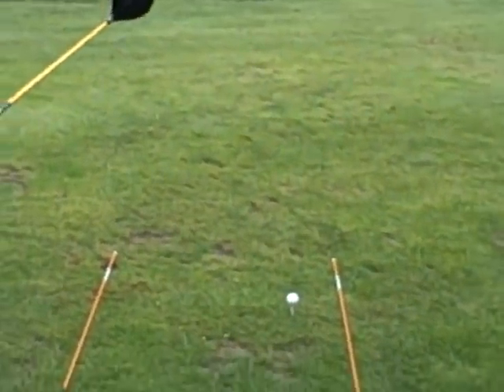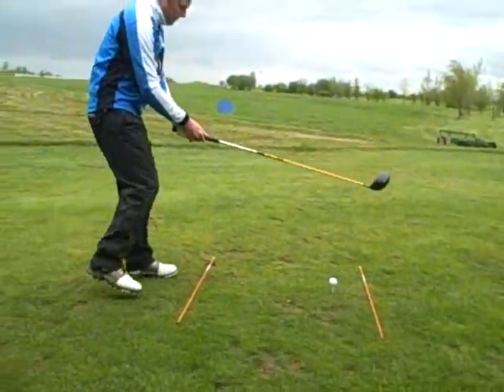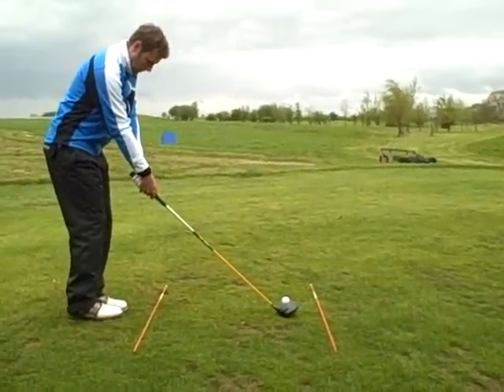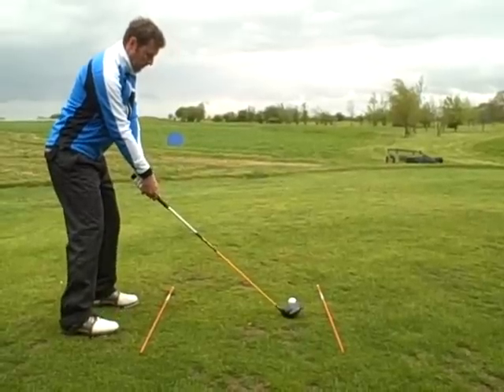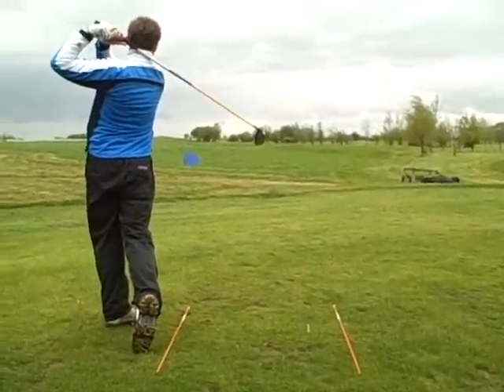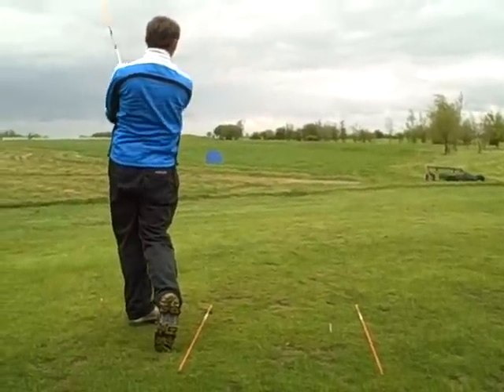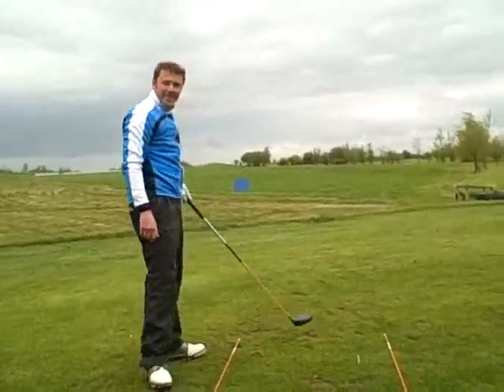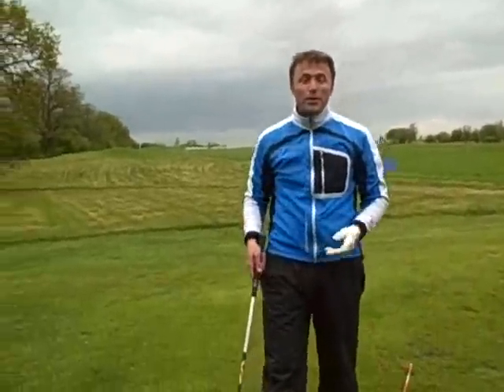Golf Driving Tips - Richard Lawless Golf